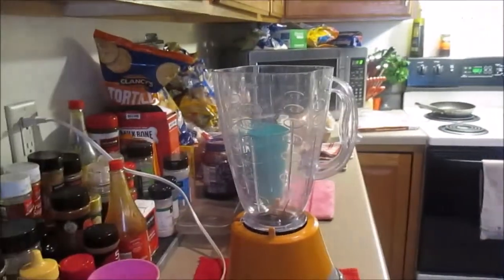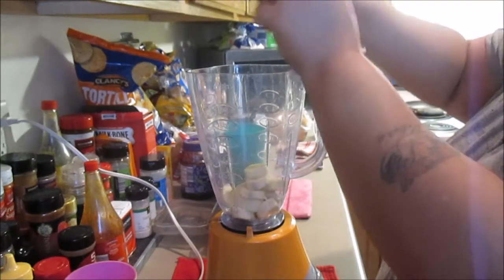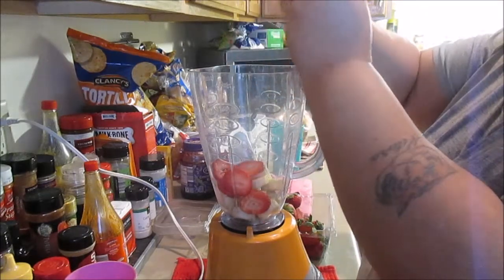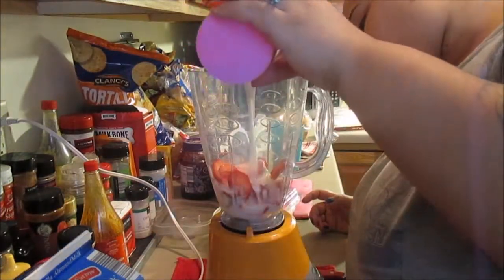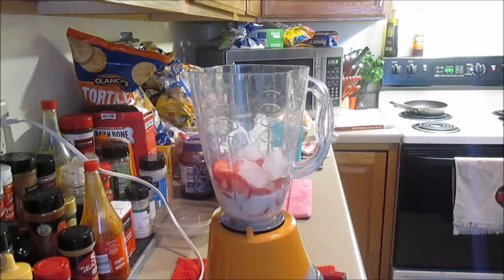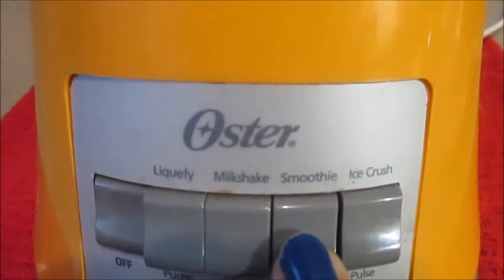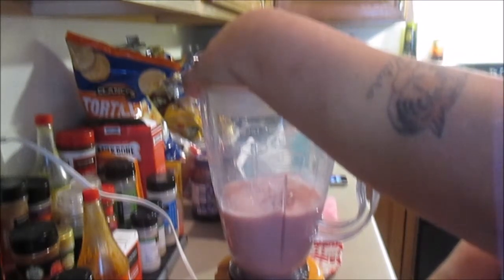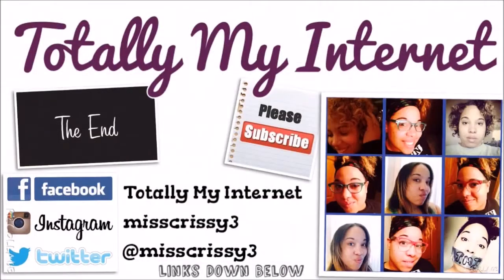MOTIVATION MONDAY- Smoothies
Hey Guys, I want to show you guys how I make my healthy smoothies :)

Hope your liking the new schedule for TMI. Here is the schedule as a reminder.

TMI Schedule:
Motivation Mondays, Vlog Thursday, Fashion Fridays, Saver Saturdays

Camera: Canon Powershot ELPH 115 IS
Video Editor: Windows Movie Maker & iMovie

Thanks for stopping by. It won't cost you a penny and you won't regret it. Keep in touch with me by the links above.